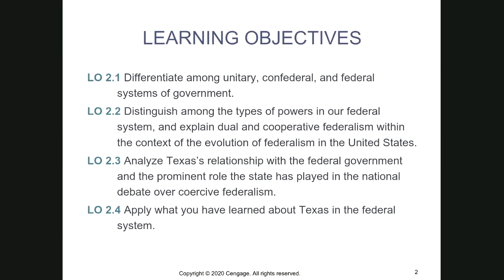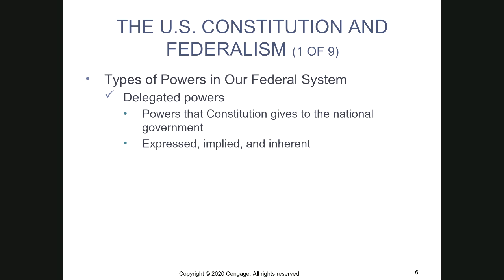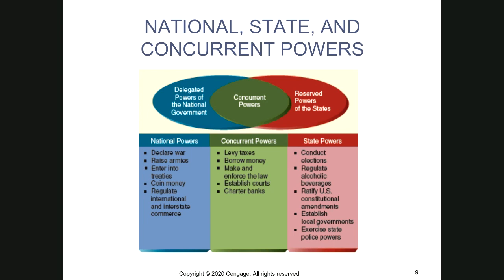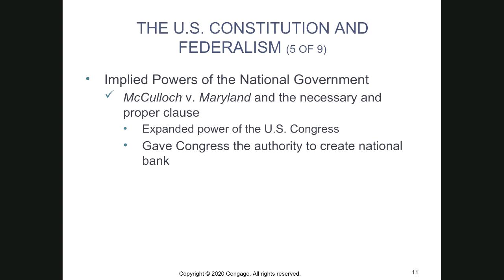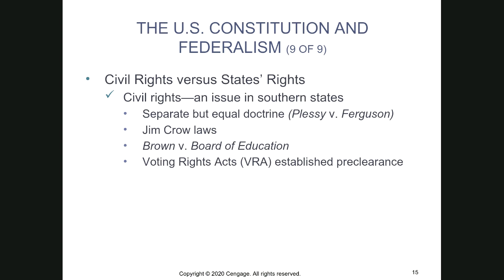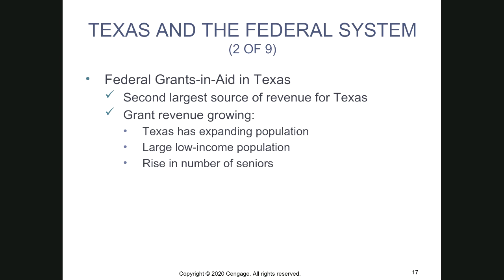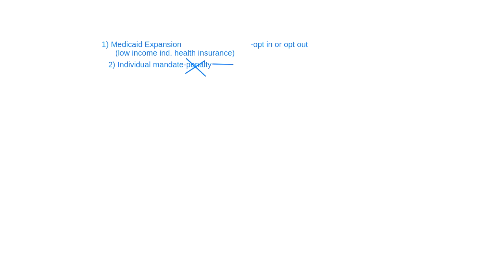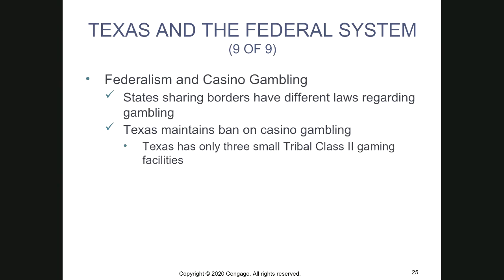Chapter 2•Danielle Dulaney